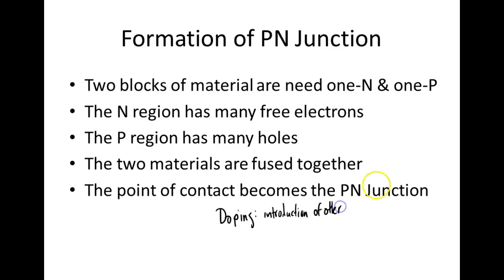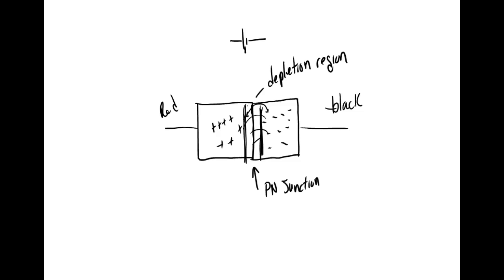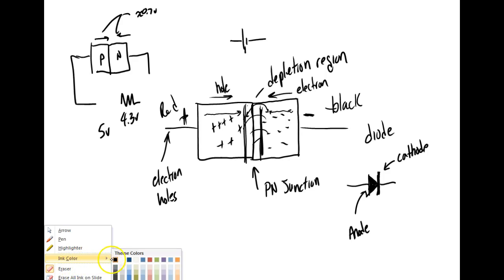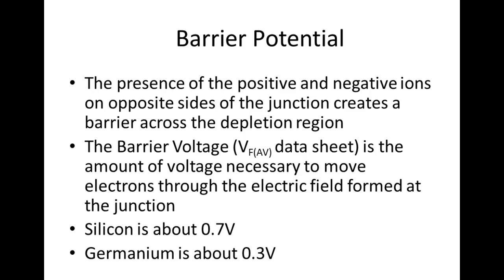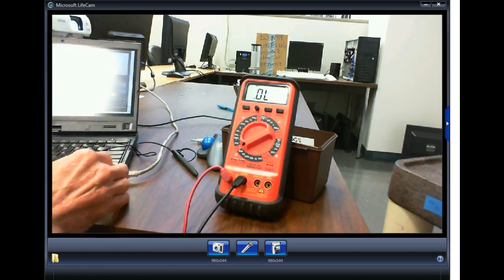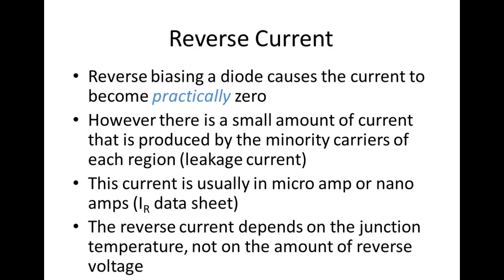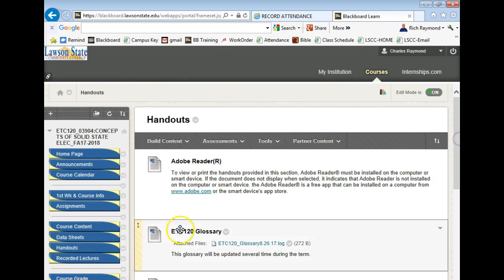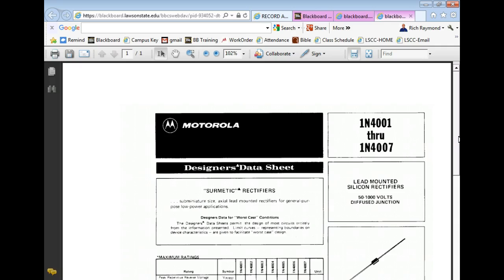ETC120_PN Junction